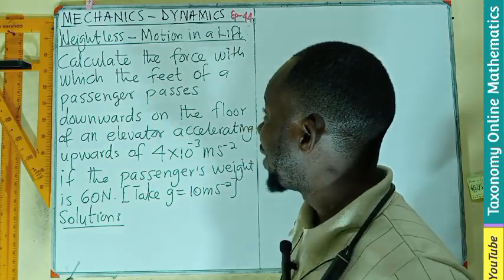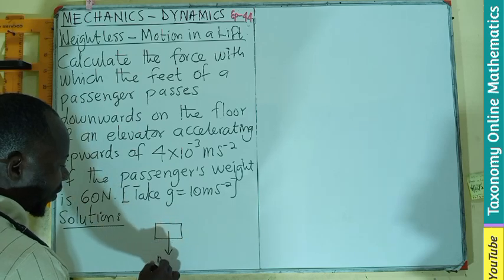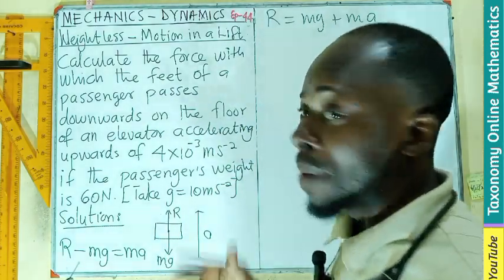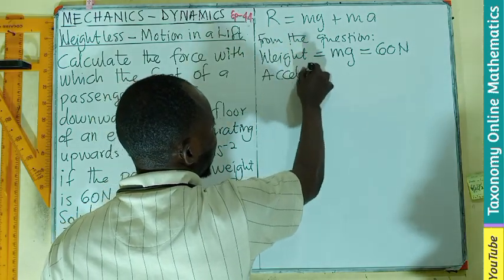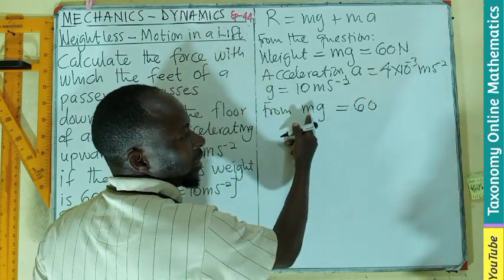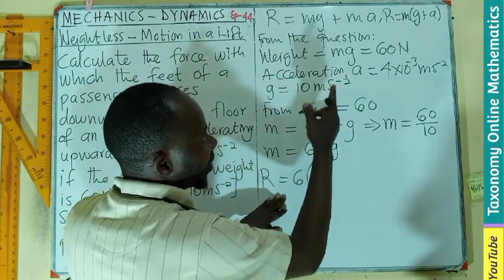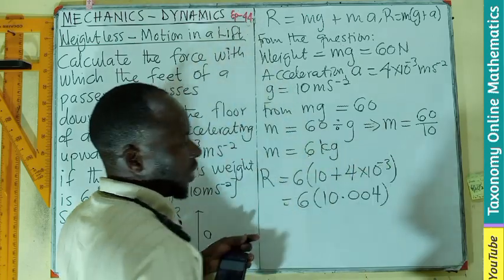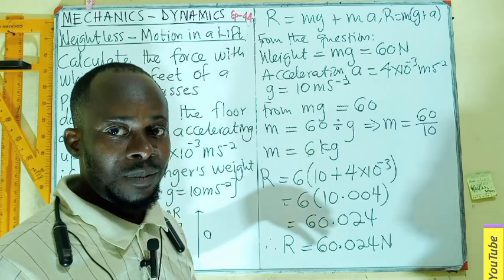Mechanics Dynamics Series | Episode 44 - Weightless Motion in a Lift (Force Exerted by Body in Lift)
In this episode, we explore weightless motion in a lift with a focus on calculating the force exerted by a body inside the lift. Learn how to analyze forces when the lift accelerates upwards, downwards, or moves under free-fall conditions, and understand the physics that explains why our weight seems to change.

We break down the formulas step-by-step, work through practical examples, and connect the theory to real-life scenarios like space travel and roller coasters.

📌 What you’ll learn in this episode:

How a lift’s motion affects apparent weight

Calculating the force exerted by a body in different motion states

The physics of weightlessness and free fall

Applying Newton’s Laws to vertical motion problems

🎯 Ideal for students in physics, engineering, and anyone fascinated by motion and forces.